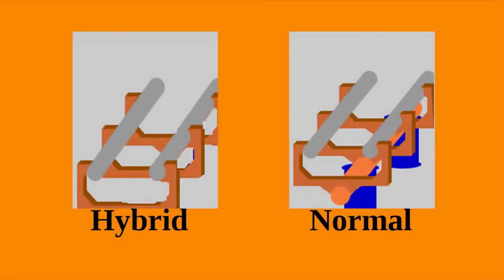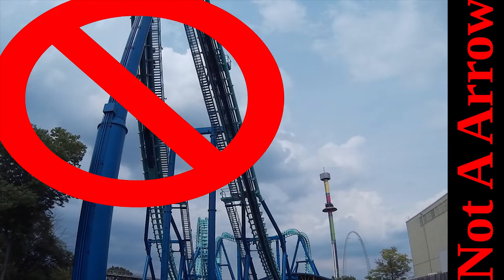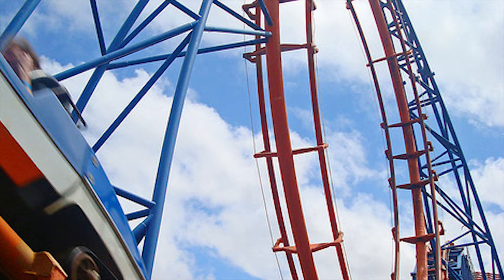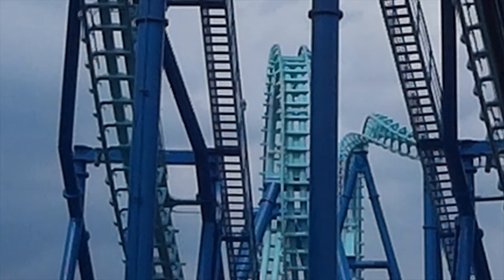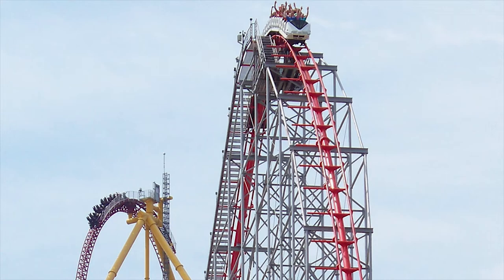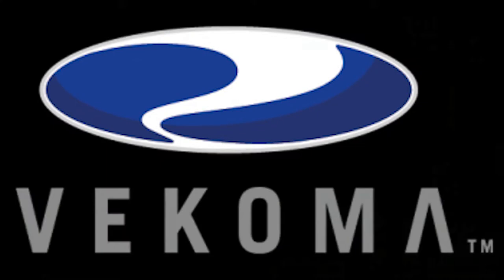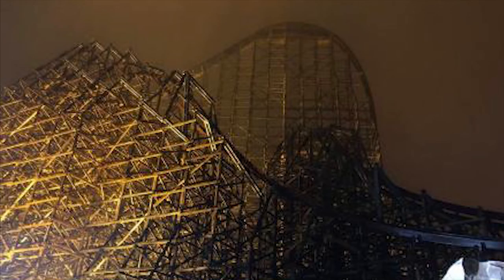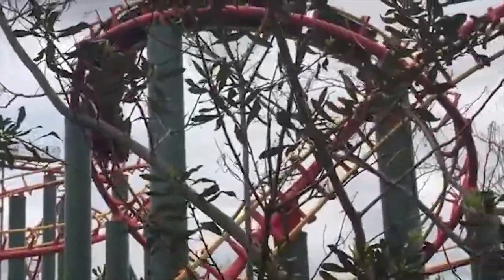What Coaster Track is that: Arrow Dynamics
You either think that they make the worst rides in the world or the best rides in the world, but either way they have had a huge impact on the amusement industry and they have truly made some outstanding rides.